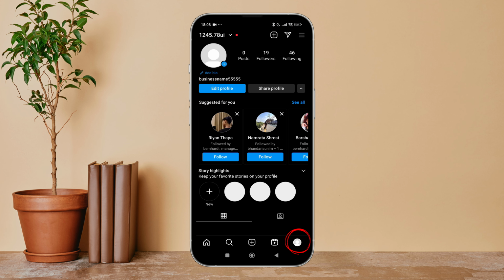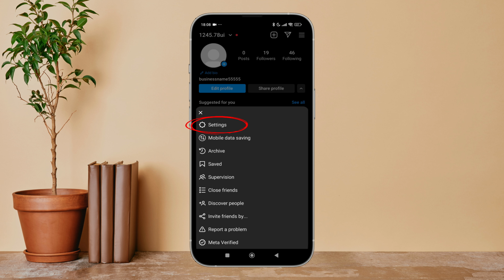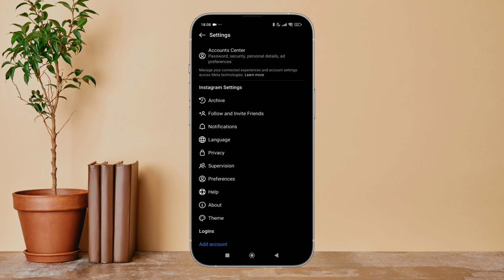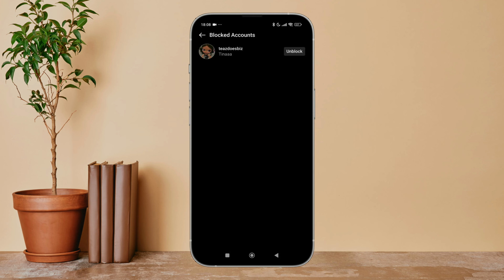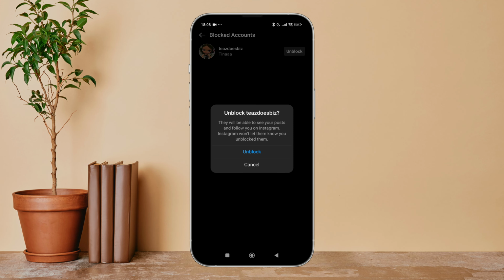Unblock someone On Instagram Lite. |Technologyglance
Learn how to unblock someone on Instagram Lite with this easy-to-follow guide! Reconnect with people you’ve blocked by updating your settings in just a few steps. Perfect for users who want to restore connections and improve their social experience. Watch this tutorial to unblock someone and manage your account effortlessly on Instagram Lite!